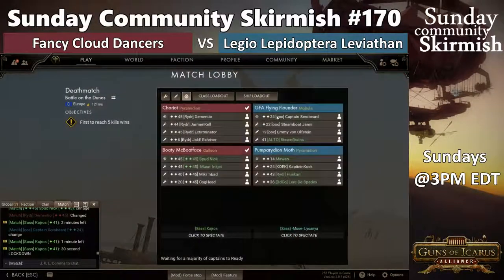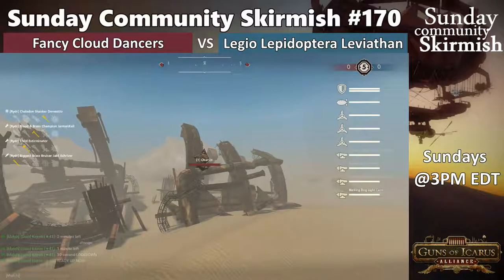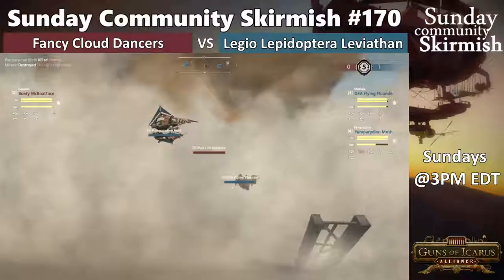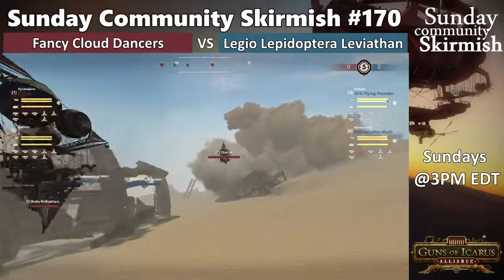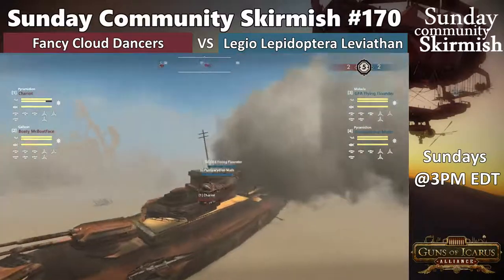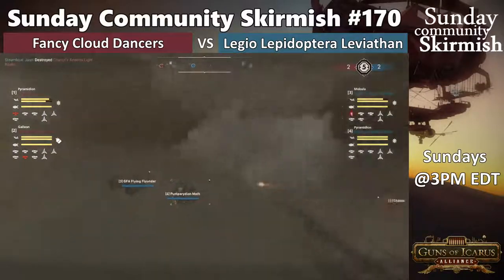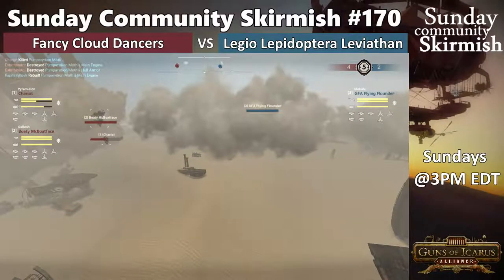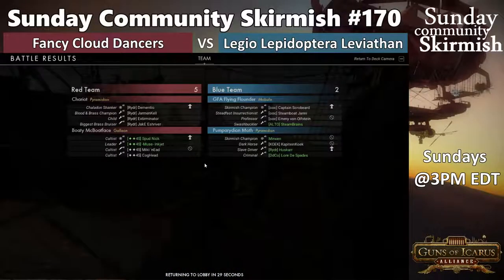SCS #170: FCD vs LLL